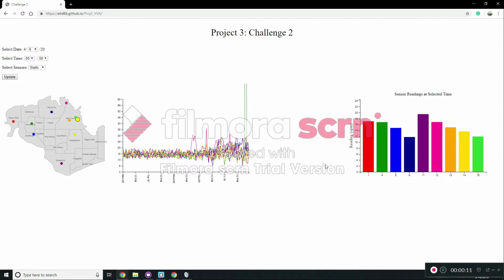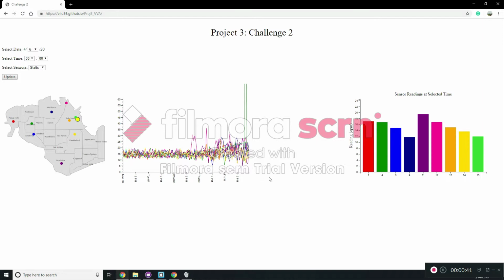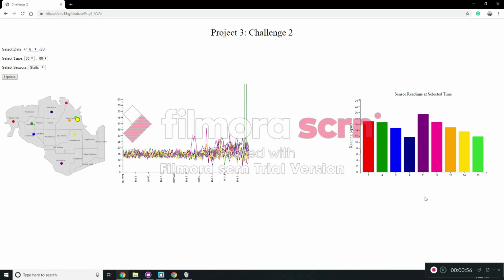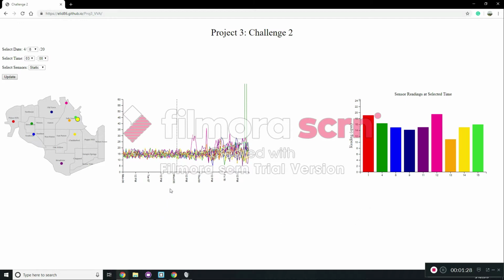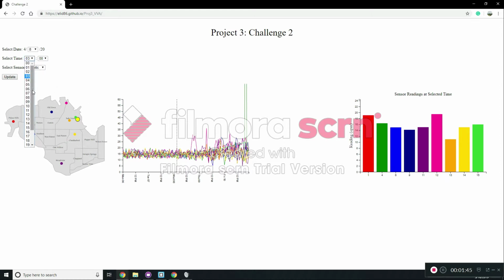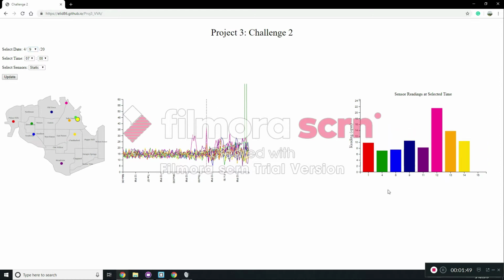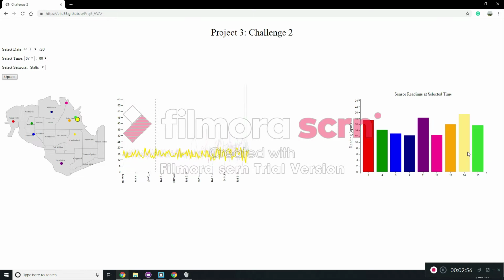Visualization Project 3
Visualization and Visual Analytics Spring 2019
Project 3 Challenge 2